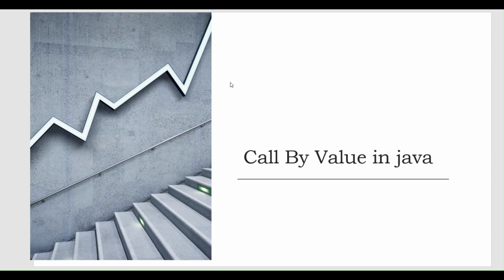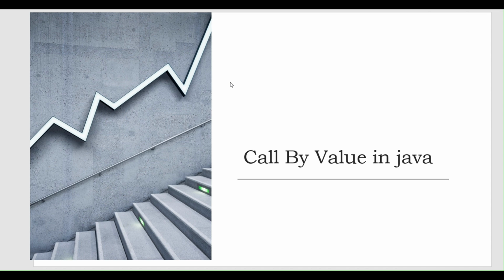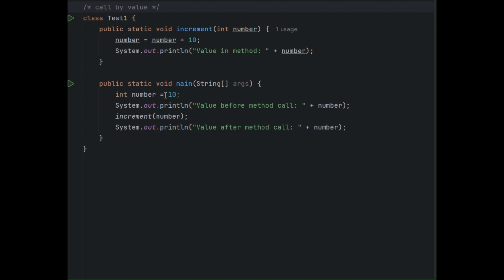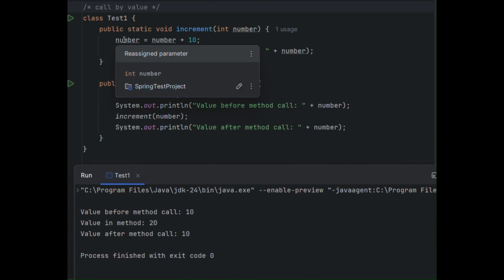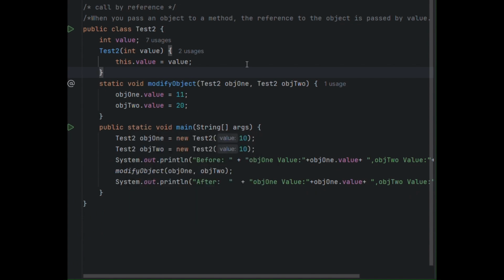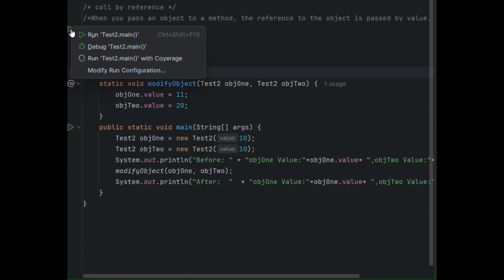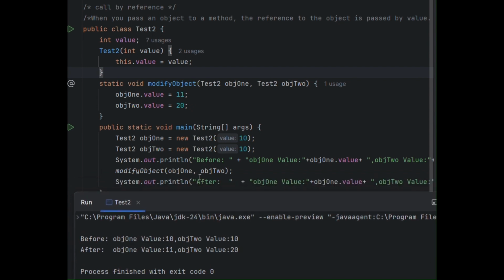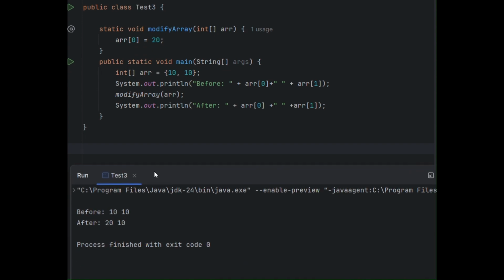Don't miss this if you are learning Java language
In Java, all method calls are "call by value" strictly.
Let's learn by different example programs.